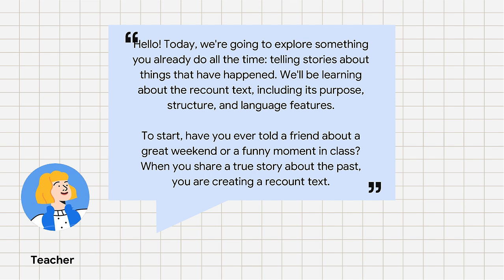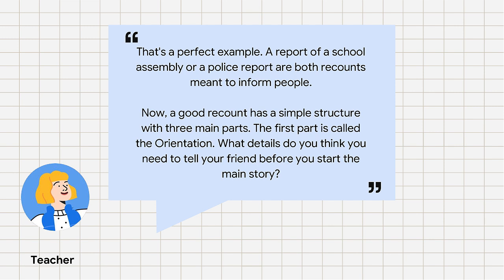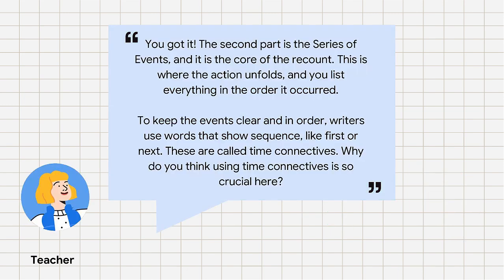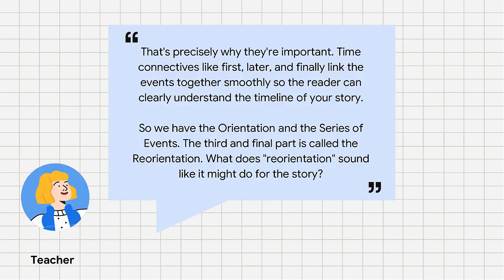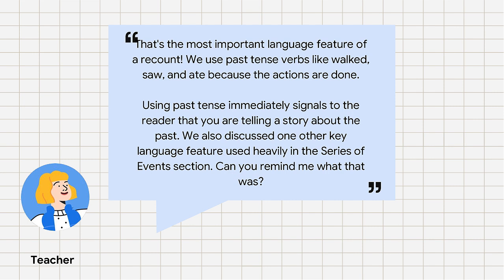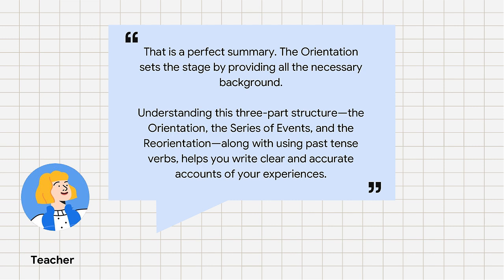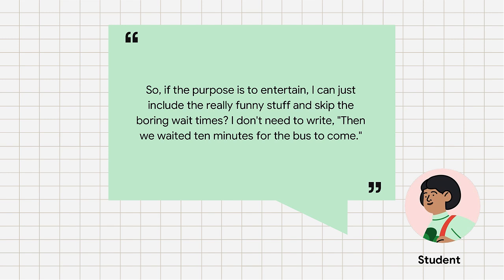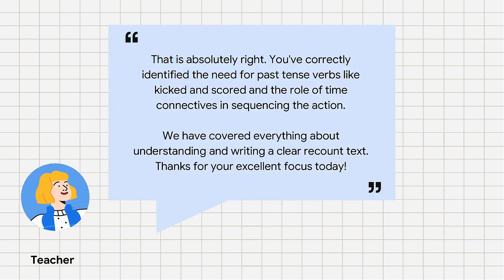Recount text - Simple Explanation using Dialogue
Recount Text, Salah Satu Materi pembelajaran mata pelajaran Bahasa Inggris untuk siswa kelas 10